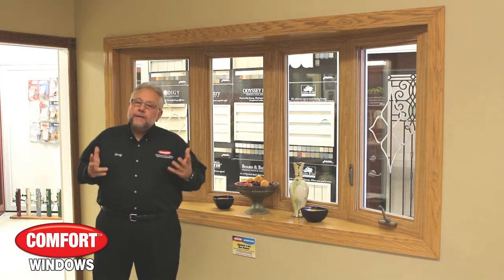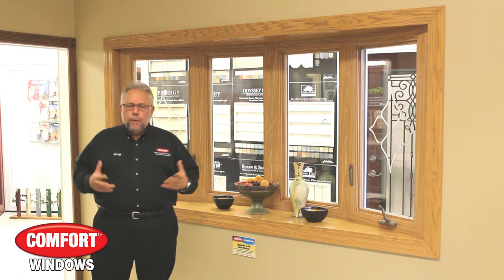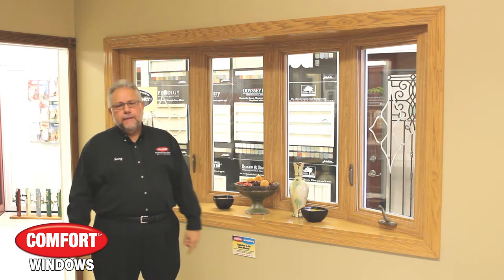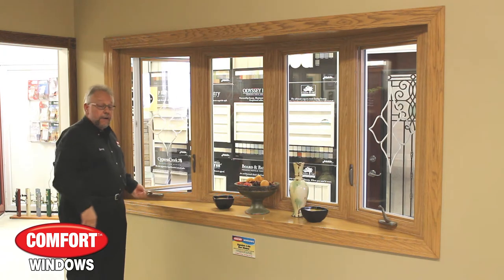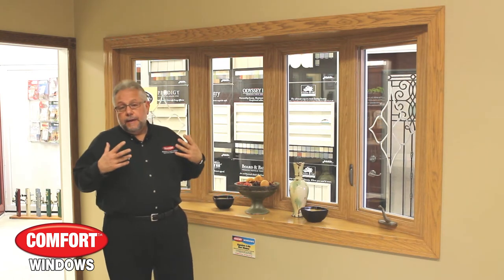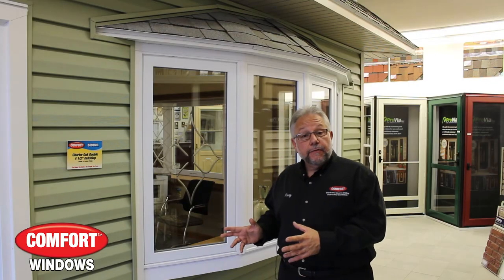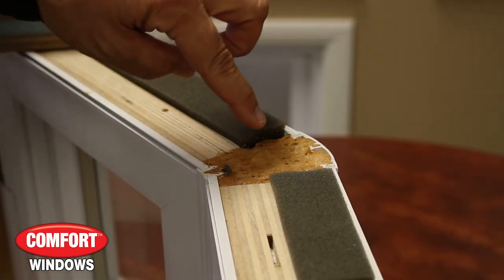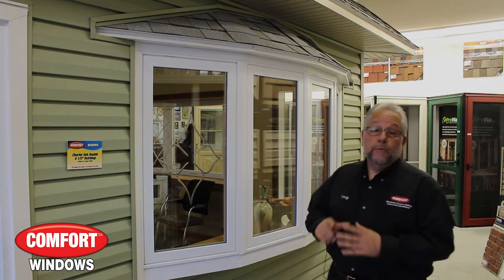Projection Windows by Comfort Windows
Please note that promotion may no longer be valid. for current promotions.